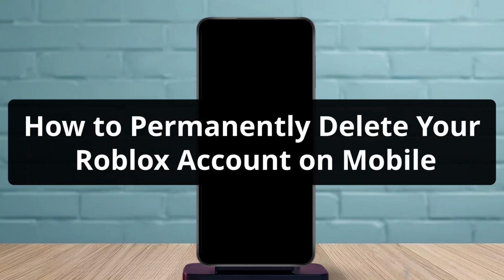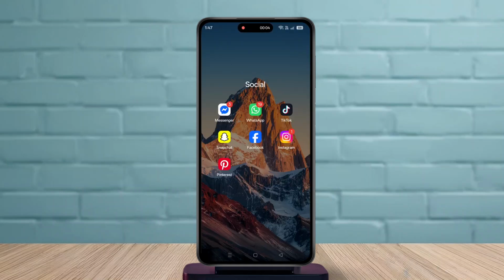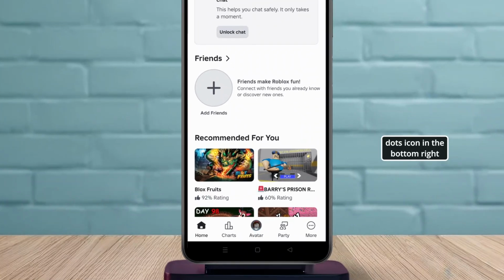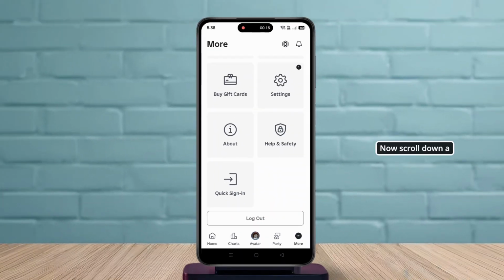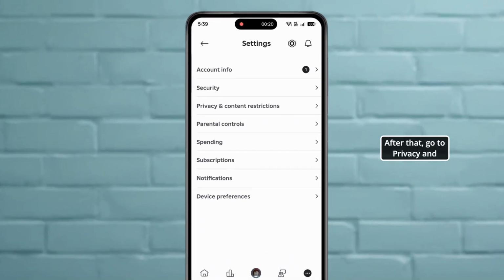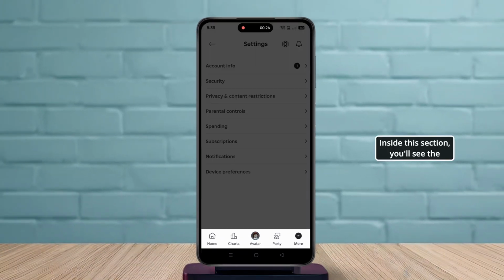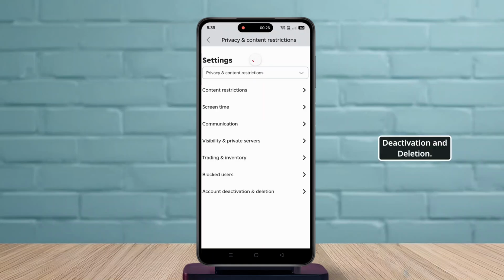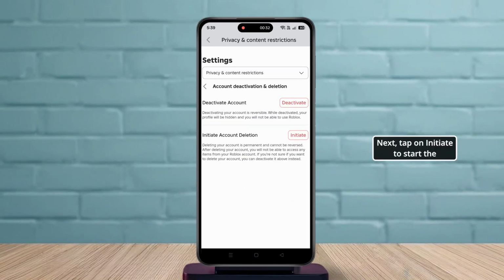How to Permanently Delete Your Roblox Account on Mobile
Learn how to permanently delete your Roblox account on mobile with this easy step-by-step tutorial. Whether you're using Android or iPhone, this guide will help you remove your Roblox account permanently using the latest mobile account settings and support options.

In this video, you'll discover how to permanently delete Roblox account on mobile and how to submit a Roblox account delete request. You'll also learn how to close your Roblox account permanently, deactivate your Roblox profile, and manage Roblox mobile account settings in 2026.

Timestamps:
0:00 Introduction
0:18 Opening Roblox Account Settings